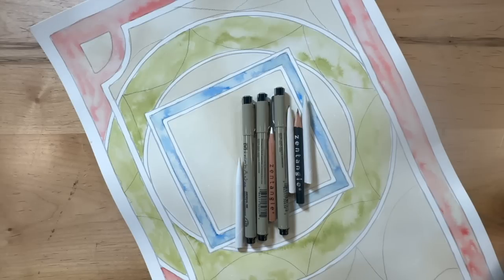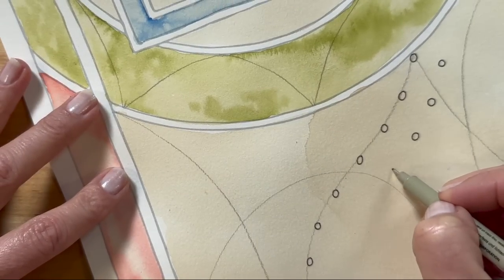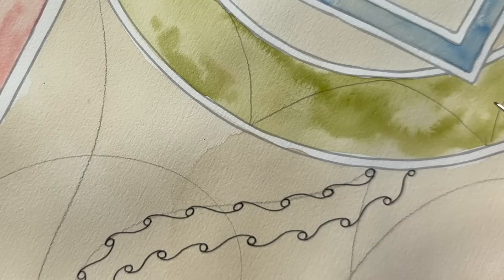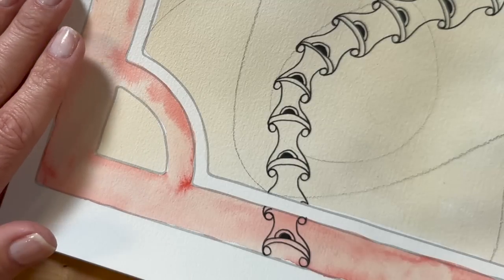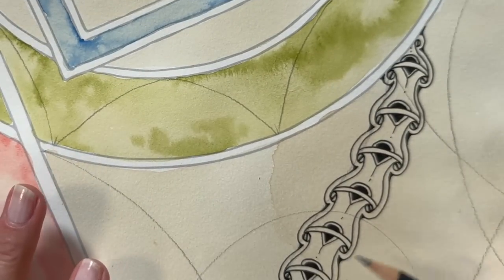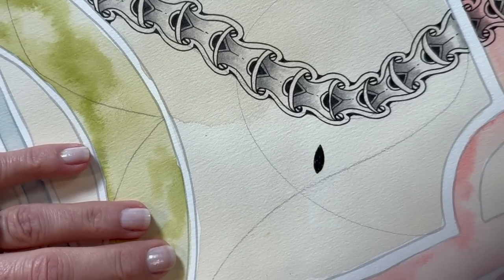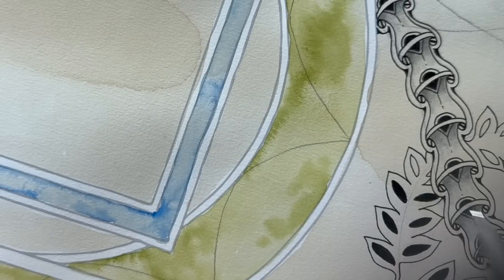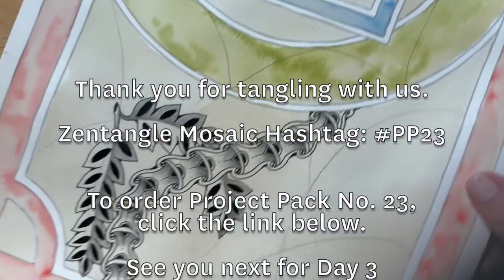Zentangle Project Pack No. 23 - Day 2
Welcome to Zentangle Project Pack No. 23!

Tangle along with Martha and Molly as they guide you through the 2nd lesson in this series.

This project is cumulative, so we suggest starting from the beginning and completing the videos in order. You can view the videos in this series

This year, 2024, will mark twenty years since the first official public Zentangle class was given. In honor of this monumental milestone, we thought it appropriate to spend the whole year celebrating. Project Pack 23 will honor those initial strokes that resulted in the birth of Zentangle. We will look closely at that magical moment when Rick and Maria unexpectedly discovered something they knew they had to pursue.

This project will feel important and ornate and illuminated. It will comfort you with its history and challenge you with its grandeur. You will finish this series with art that speaks of the history of the Zentangle Method but more importantly, displays and honors your work as the artist and creator.

Upload your work to the Zentangle Mosaic App or other social media with the hashtags PP23, PP23Day02 and ZentangleTurns20